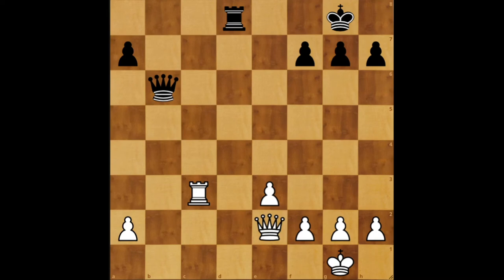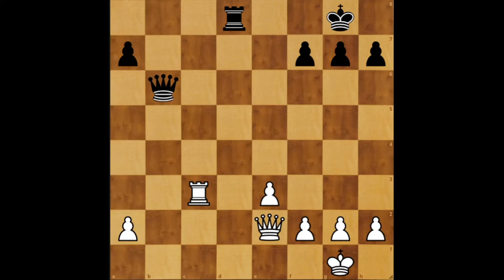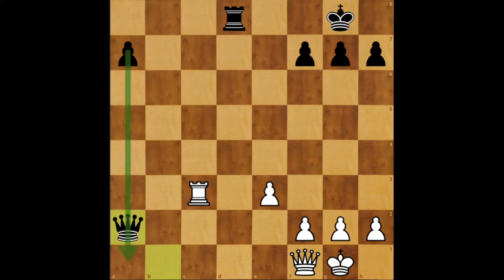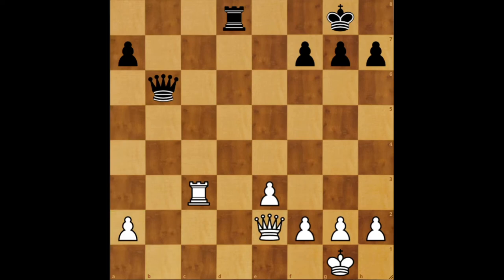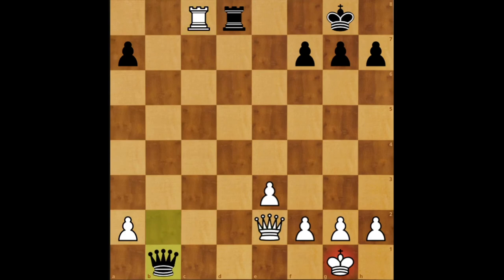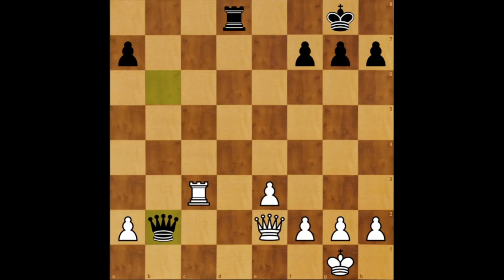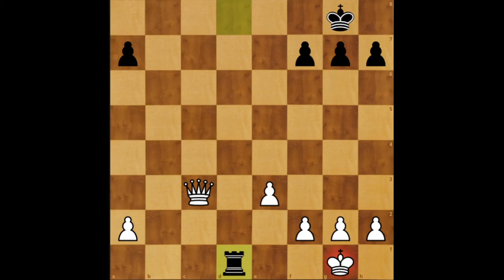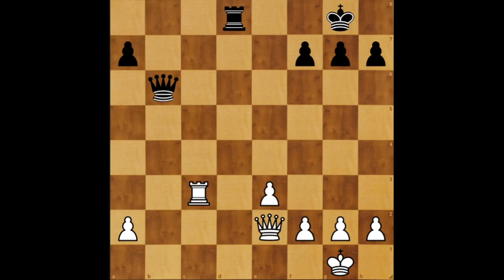300 Positions #1 :: The Classic Deflection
The position:
3r2k1/p4ppp/1q6/8/8/2R1P3/P3QPPP/6K1 b - - 0 1

If you didn’t, you should also watch my video about how to do proper tactical training

This series is based on Lev Alburt’s book “Chess Training Pocket Book: 300 Most Important Positions”

Please be free to comment and share your own improvement experience!

- BTC: 1G9Ck42HVTUU4oWeG1QoH2aYSqLm4hzcj2